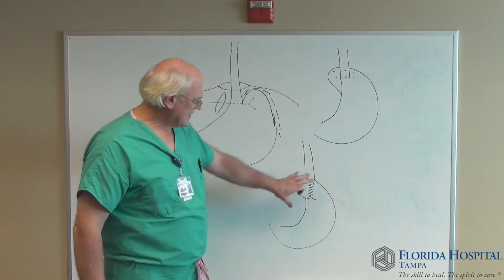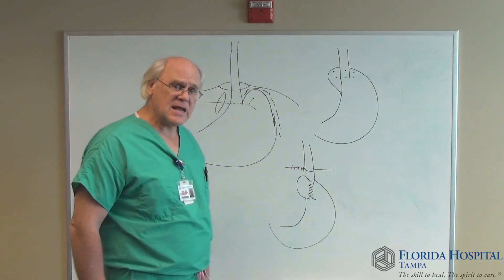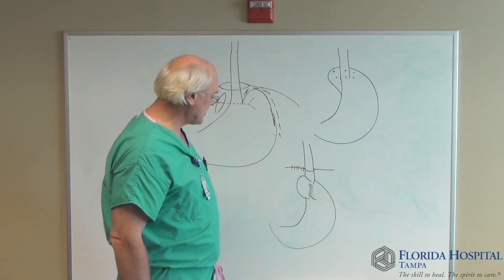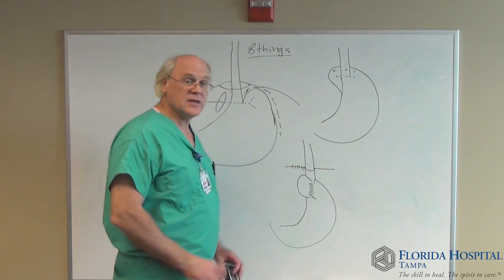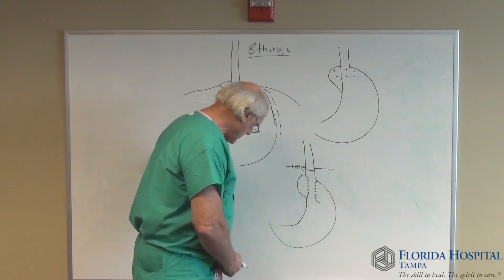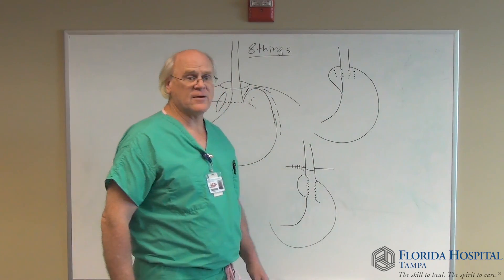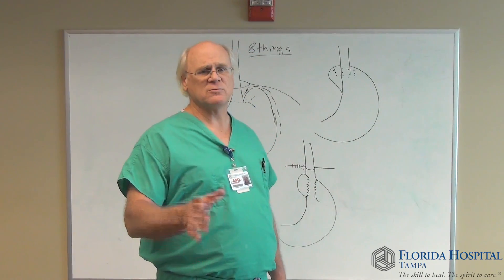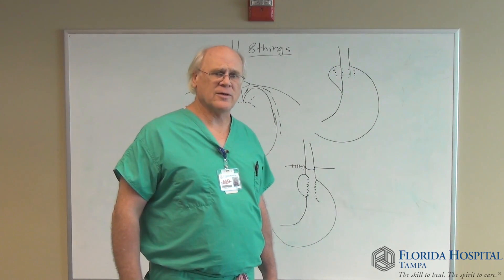Gastroesophageal Reflux Disease (GERD) Lecture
Presented by: Alexander S. Rosemurgy, MD, FACS